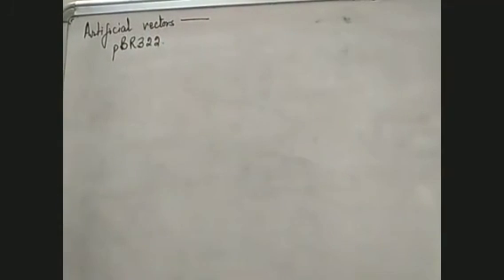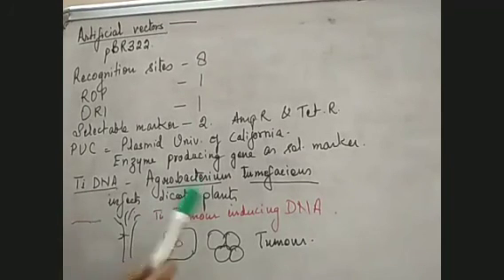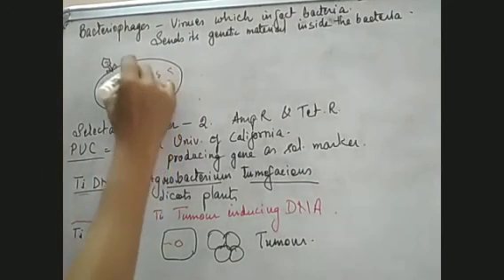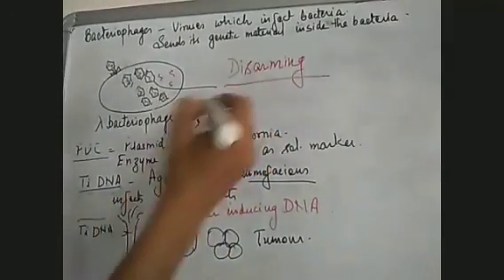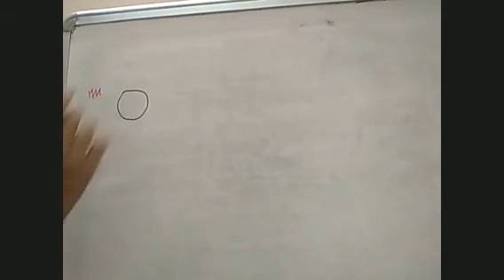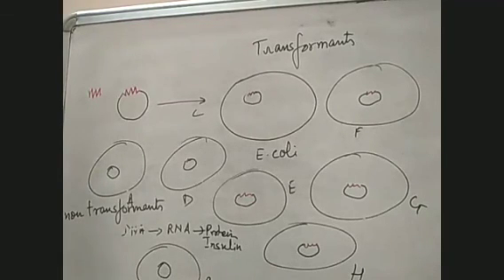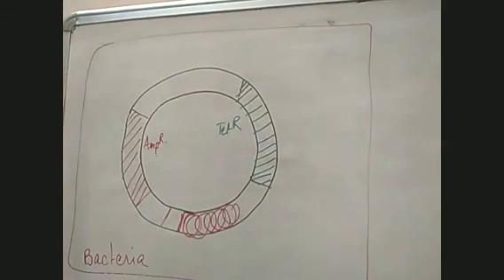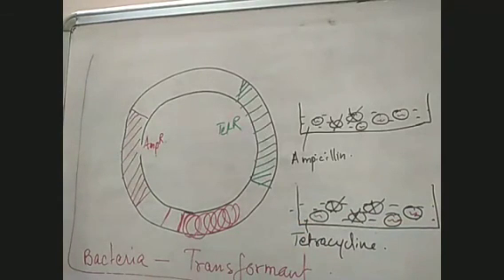class 12 | chapter 11 | bio